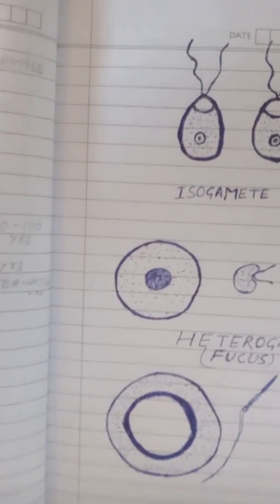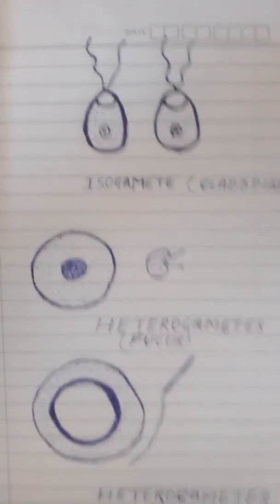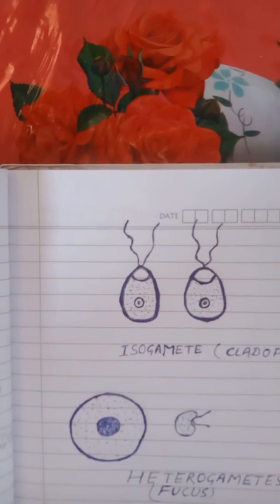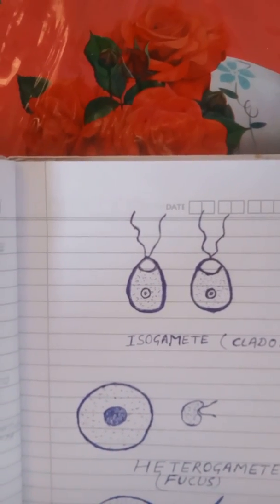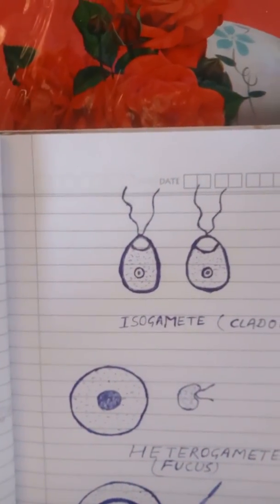Sexual Reproduction in Organisms.Reproduction in organisms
LECTURE 3 By  Ankar Sahay,USCDDAVPS MG